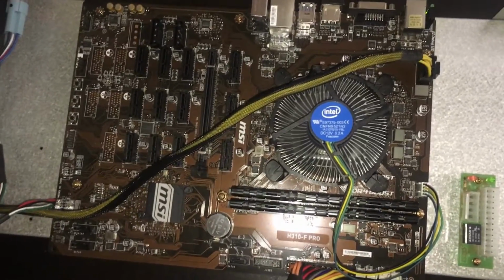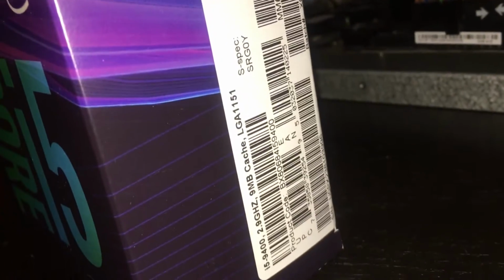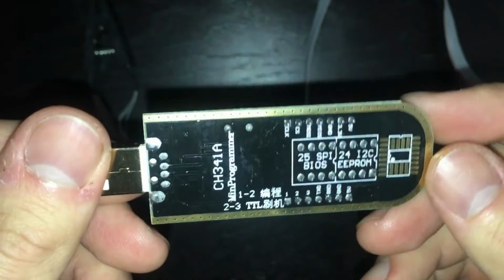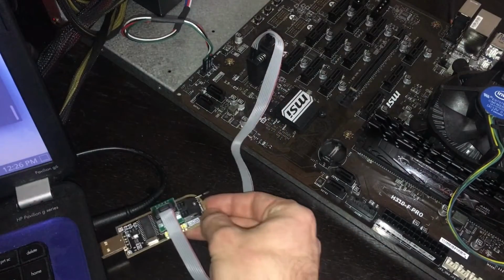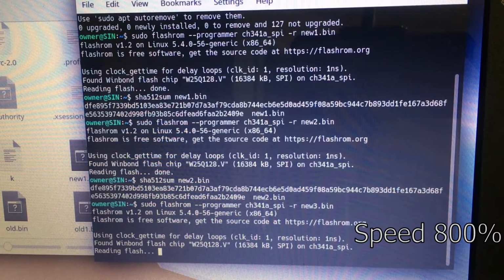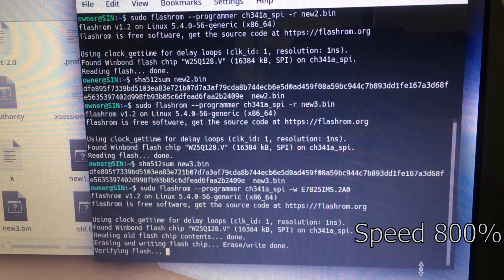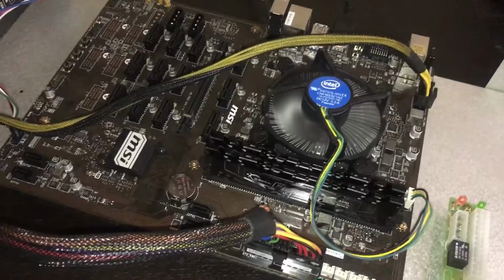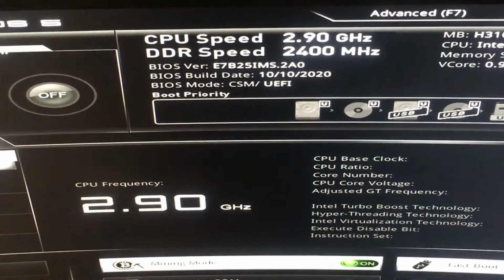Bricked Motherboard | External BIOS flashing with CH341A programmer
In this video we show how to flash a BIOS chip externally on a MSI H310-F Pro. This can be useful for fixing a bricked BIOS, updating to a new BIOS to support a new CPU generation or removing a forgotten BIOS password.

We used the CH341A programmer that can be found